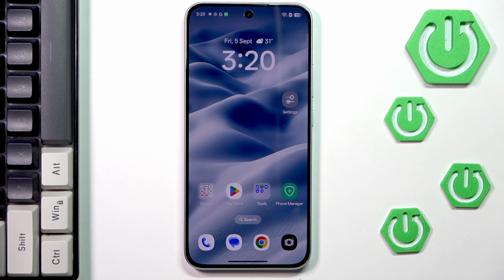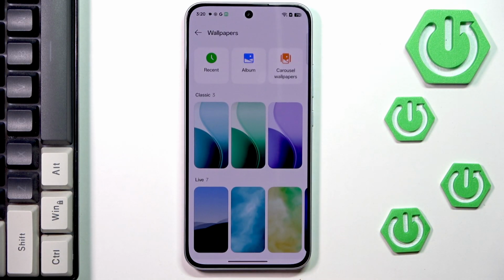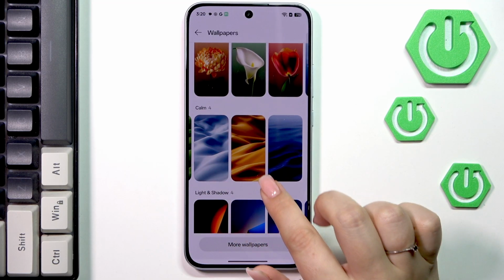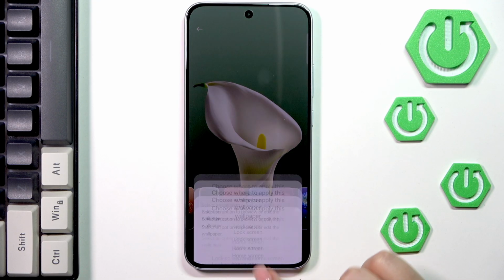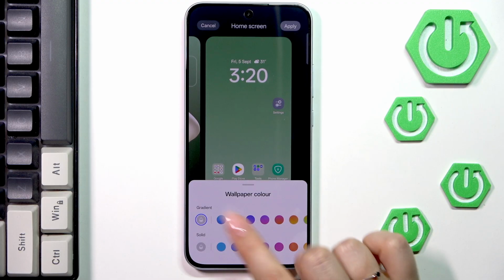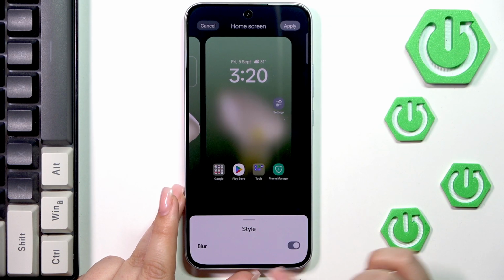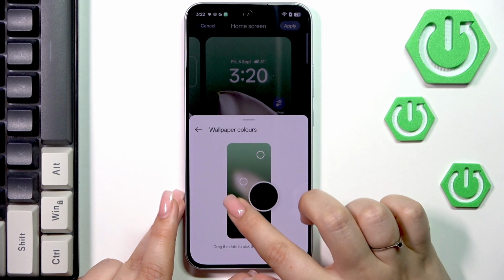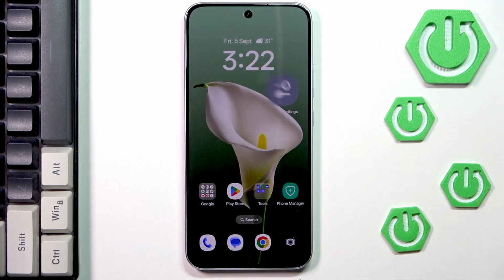OPPO Reno 14 FS 5G – How to Change Wallpaper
Want to personalize your OPPO Reno 14 FS 5G? In this video, you’ll learn how to change the wallpaper on your OPPO Reno 14 FS 5G step by step. We’ll show you how to access the wallpaper settings, choose from preinstalled wallpapers, use your own photos, or download new wallpapers with your OPPO account. You’ll also discover how to set wallpapers for your home screen, lock screen, or both, and how to customize colors, gradients, and styles for a unique look. Whether you want a fresh background or a new style, this guide will help you make your OPPO Reno 14 FS 5G truly yours.

How to change wallpaper on OPPO Reno 14 FS 5G?
How to set a custom photo as wallpaper on OPPO Reno 14 FS 5G?
Where are wallpaper settings on OPPO Reno 14 FS 5G?

0:00 Introduction
0:07 Open Settings and Find Wallpapers
0:19 Browse Preinstalled Wallpapers
0:34 Use Your Own Photo or Download More
0:54 Select and Preview Wallpaper
1:14 Apply Wallpaper to Home, Lock, or Both
1:27 Customize Colors and Gradients
2:04 Adjust Style and System Colors
2:38 Apply and Confirm New Wallpaper
2:50 Final Result